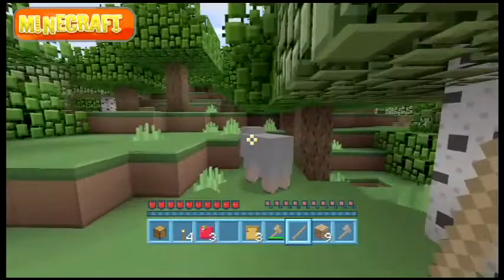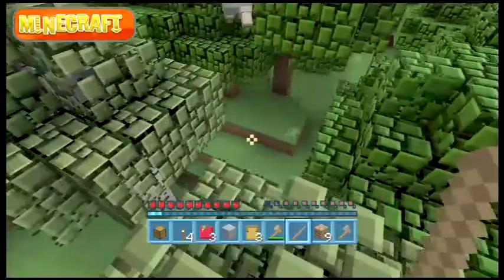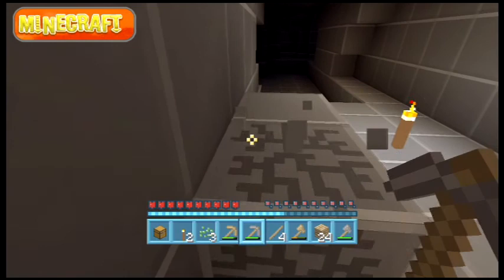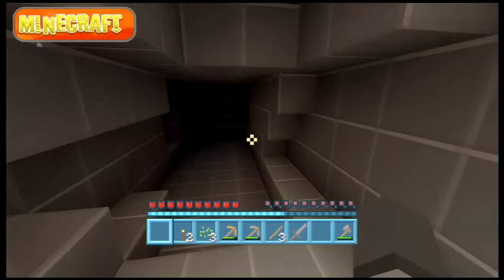minecraft ep 1 with snugBody # lost,LOST,LOST!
today i play with my friend snugbody as we lose eachother in the world of minecraftia    gamertags;Mrsteele2001 SnugBody